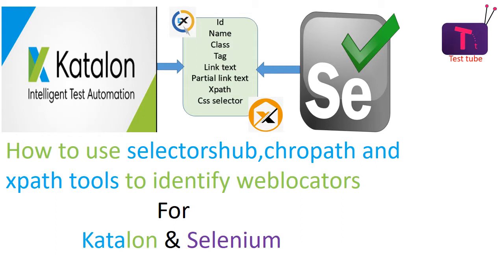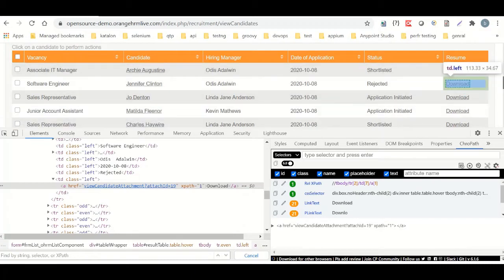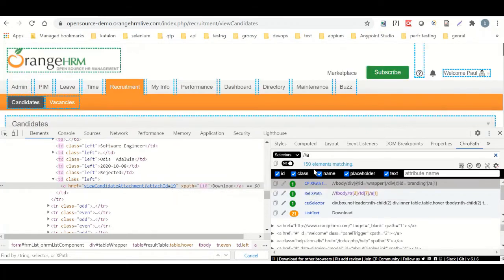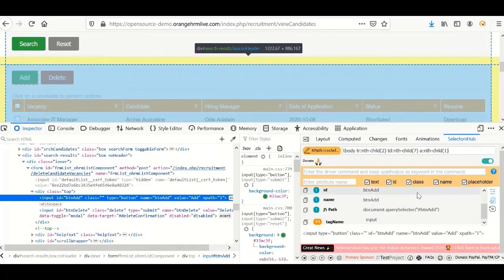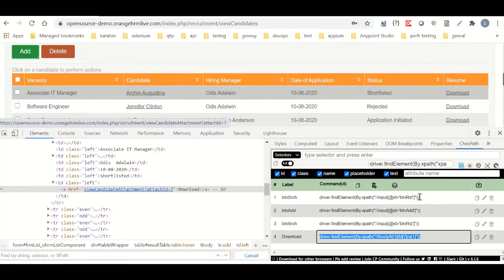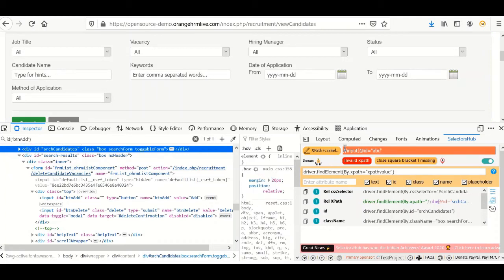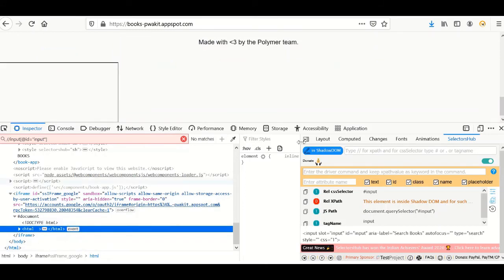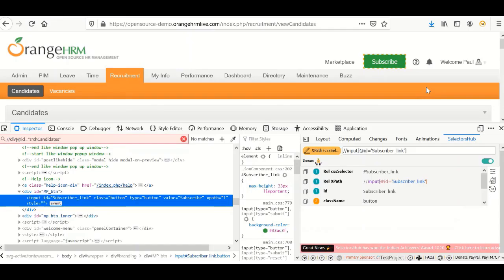How to use selectorshub,chropath and xpath tools to identify weblocators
1. how to use chropath and selectorshub to identify weblocators
2. how to handle/identify shadow DOM element
3. how to work with SVG webelements

/#/Relevant Videos
6. Selenium Webdriver findElement/s equivalent in Katalon studio